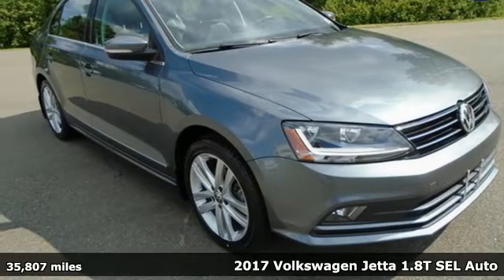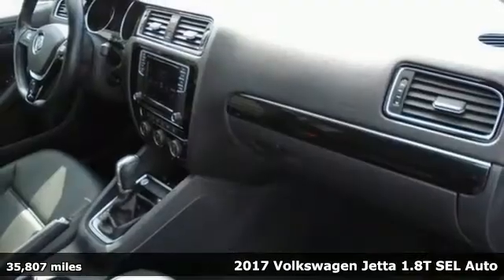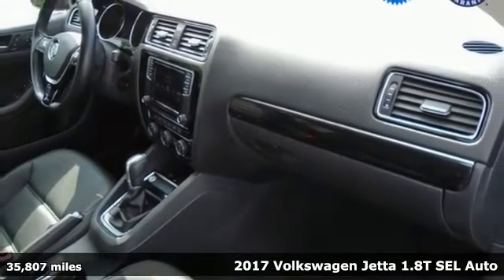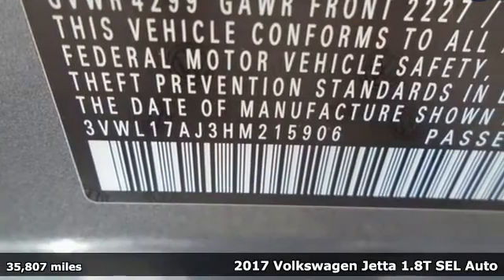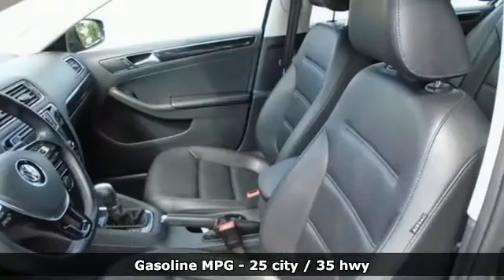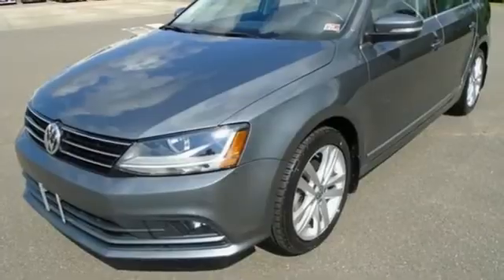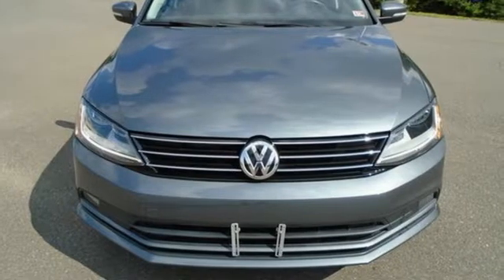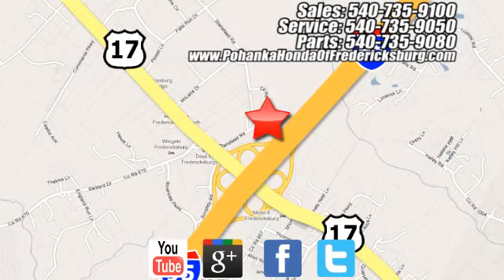Used 2017 Volkswagen Jetta Fredericksburg VA Richmond, VA FLB011421A - SOLD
Year: 2017
Make: Volkswagen
Model: Jetta
Trim: 1.8T SEL
Engine: 1.8L TSI
Transmission: 6-Speed Automatic with Tiptronic
Color: Gray
Mileage: 35807
Stock #: FLB011421A
VIN: 3VWL17AJ3HM215906
NAVIGATION!!! ALL WEATHER MATS!!! BACKUP CAMERA!! HEATED SEATS!!! This 2017 Jetta is a one owner vehicle with a clean CARFAX and has low miles right around 35k!!! Paint looks great, leather interior is super clean and runs like new!!! Goodyear tires with loads of tread!!! Equipped with 2 keys and owners manual!!! Our reconditioning fee is included in this price of the vehicle as to where other dealers are adding fees around 1,695 to the cost of the vehicle!! Clean CARFAX. Platinum Gray Metallic 2017 Volkswagen Jetta 1.8T SEL Priced below KBB Fair Purchase Price! FWD 6-Speed Automatic with Tiptronic 1.8L TSIbr25/35 City/Highway MPGbrbrbrWe make every effort to provide accurate information but please verify options and price with management before purchasing. All vehicles are subject to prior sale. All financing is subject to approved credit. Dealer installed options are additional. Stock photo colors, options and trim levels may vary. Not responsible for typographical errors. Published price subject to change without notice to correct errors and omissions or in the event of inventory fluctuations. Vehicles may be in transit to dealer. Vehicle photos may not match exact vehicle. Please call to confirm availability status. All prices exclude taxes, title, license, and a $899 documentation fee. Model tested with standard side airbags (SAB). Government 5-Star Safety Ratings are part of the National Highway Traffic Safety Administration (NHTSA). New Car Assessment Program **Based on model year EPA mileage ratings. Use for comparison purposes only. Your mileage will vary depending on driving conditions, how you drive and maintain your vehicle, battery pack age/condition, and other factors.

Address:
60 South Gateway Drive